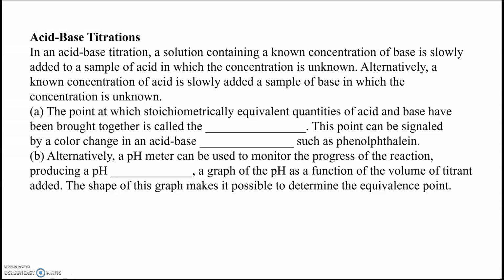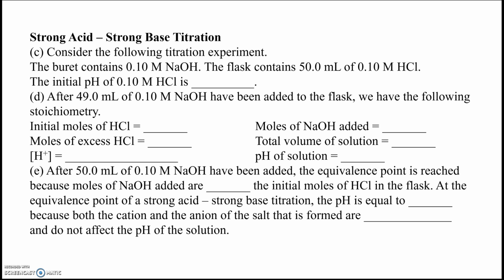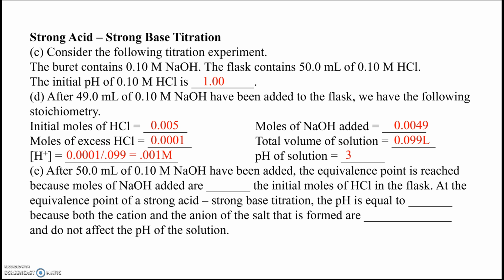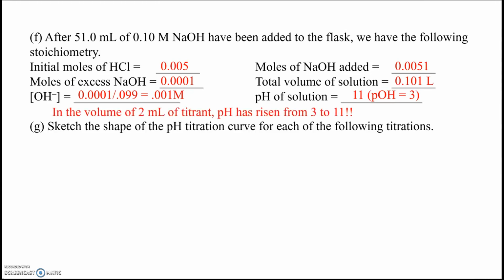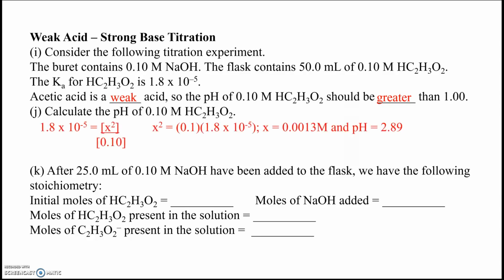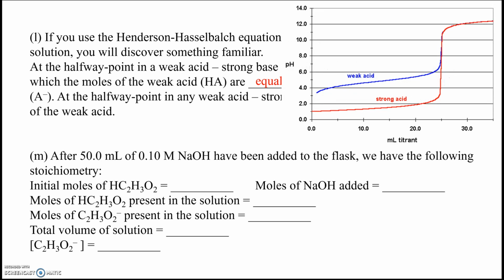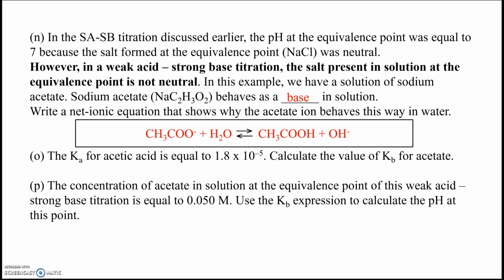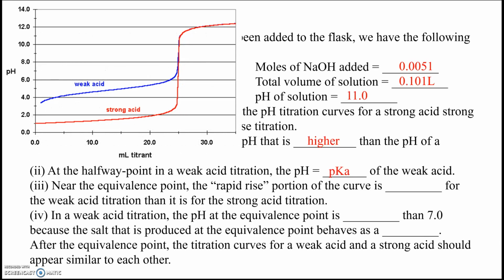AP Chem Unit 10 Common Ions & Buffers, Part 3